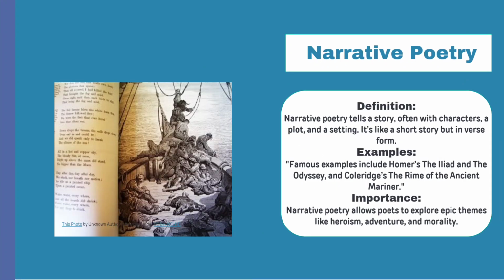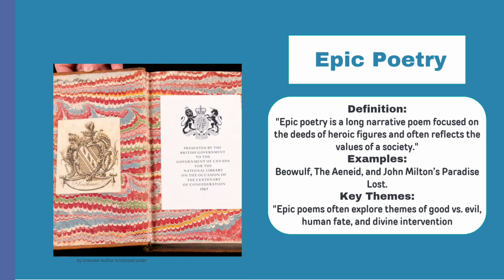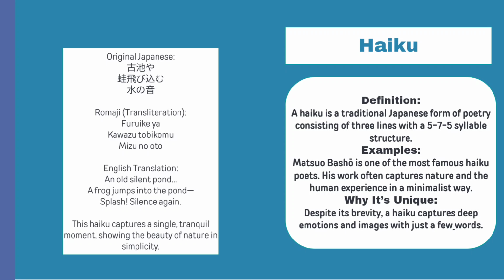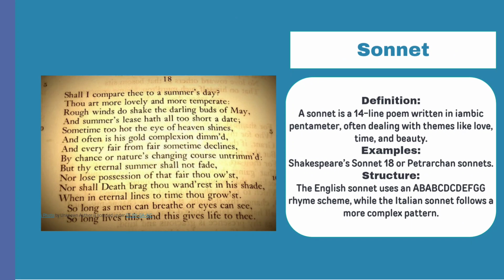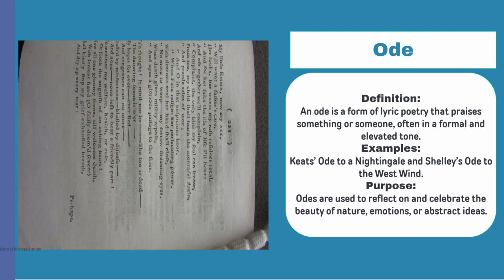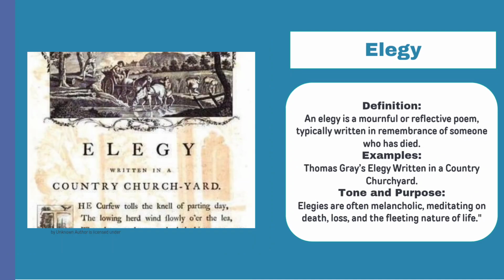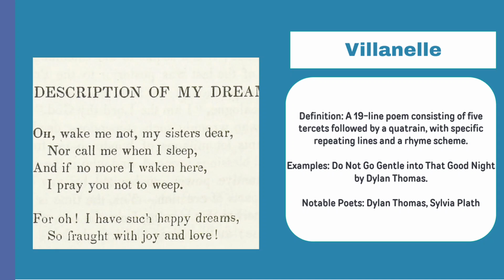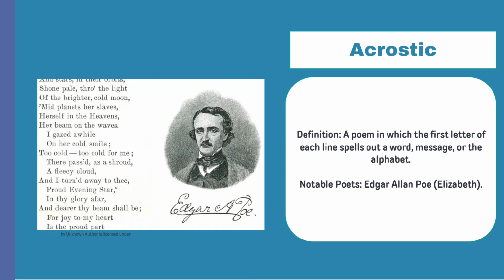What is poetry?|Forms of Poetry|Types of Poetry|Sonnet,Ode,Elegy,Lyric etc.with Definition& Examples